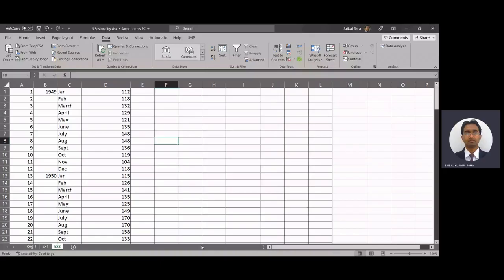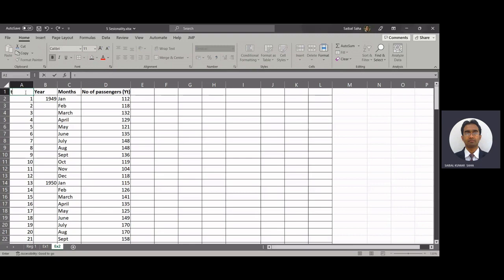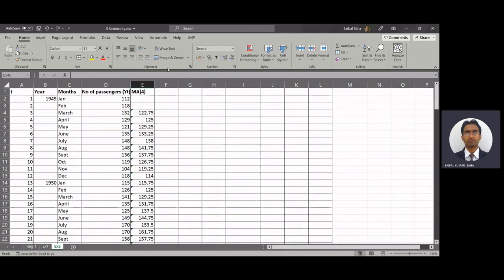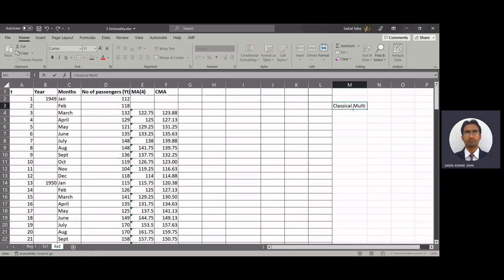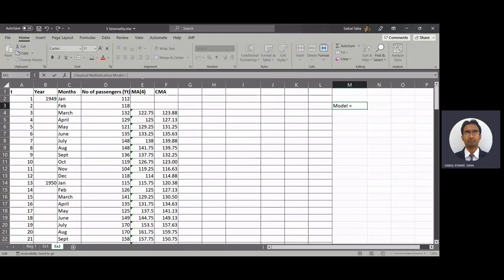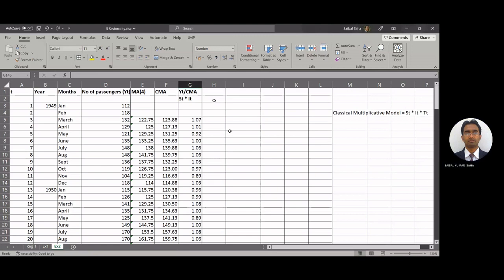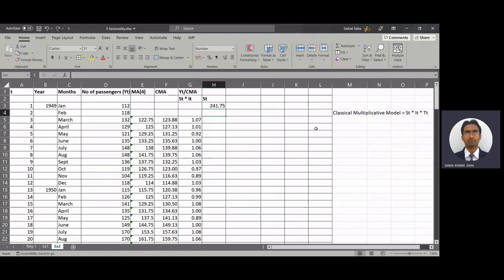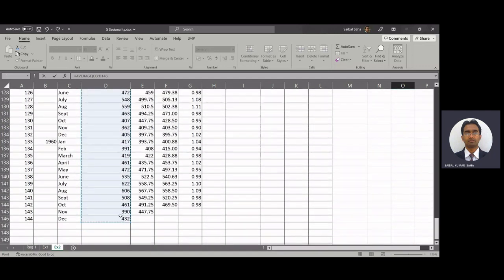Time Series Analysis and Forecasting Part 1